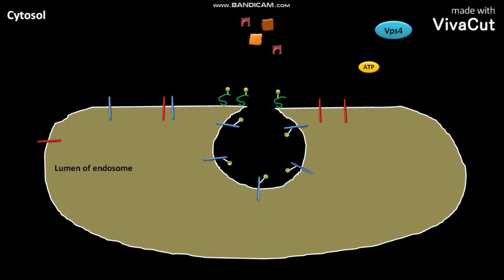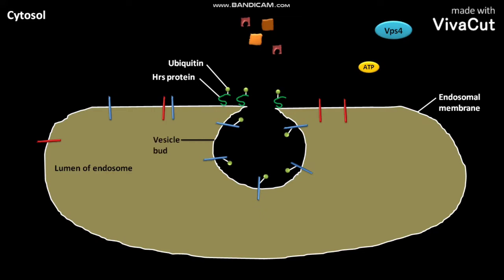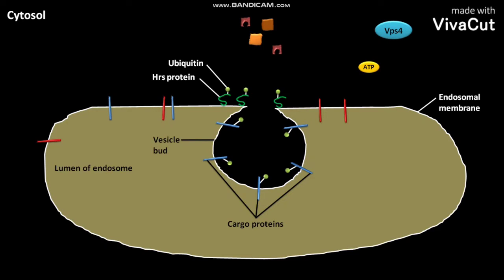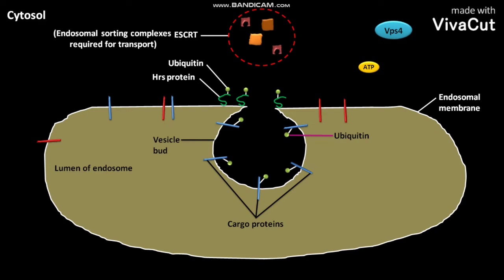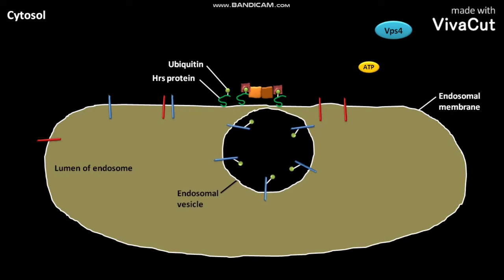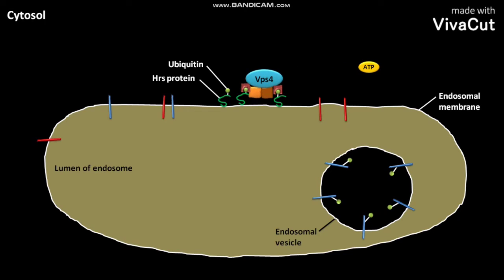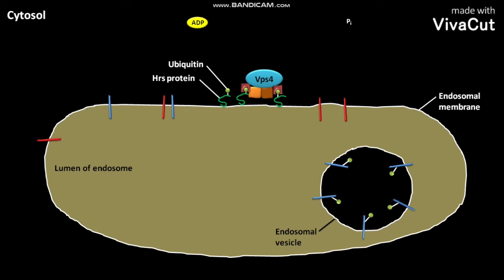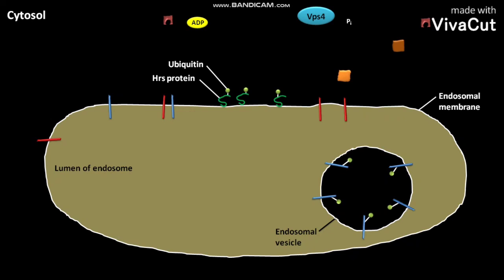Multivesicular endosome formation mechanism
In this video we have discussed about the model of the mechanism for formation of multivesicular endosomes .